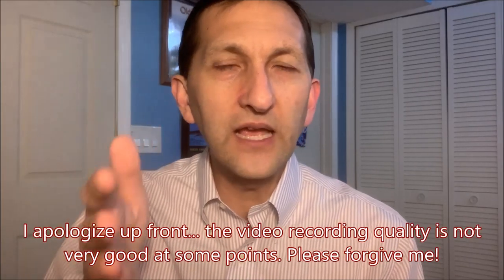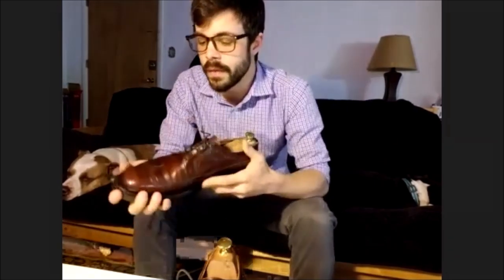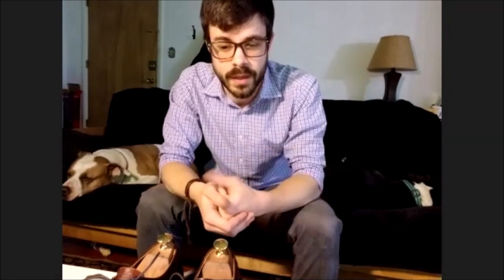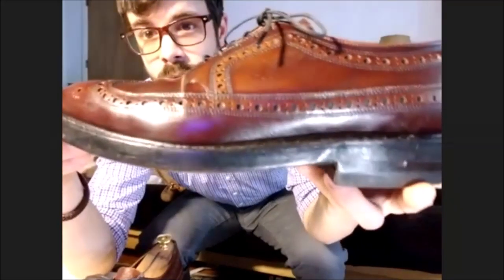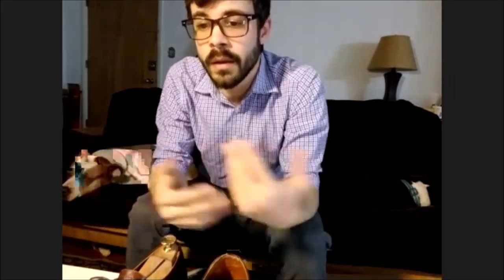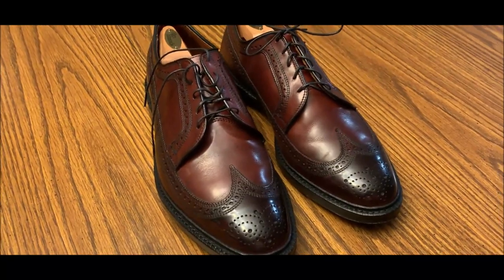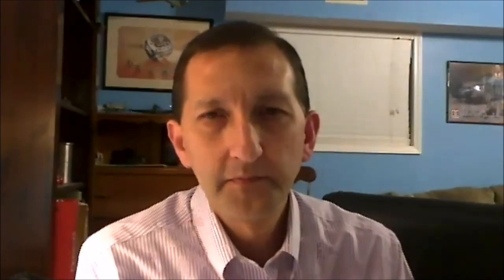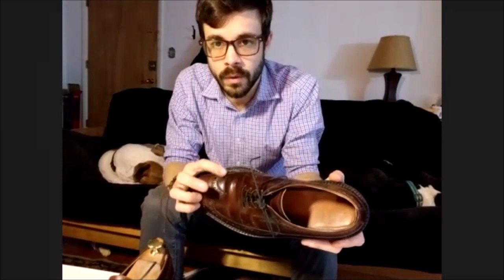I Inherited my Grandfather's 35 yr old Florsheims!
This is a 1st in a potential series of Cornteen (Quarantine) specials spotlighting a pair of Vintage shoes that are worth Showcasing, that also have a unique story attached to them. Today I have Mitch, a guy I met on the "Vintage Florsheim (or other long lost vintage shoes) lovers" Facebook group that happened to have a pair of Canadian built Florsheim Imperial Long Wing Bluchers (LWBs). What makes these shoes especially interesting is that Mitch is a young guy interested in Vintage shoes, and he got these shoes from his Grandfather, who purchased them in Canada in the mid-1980's! These shoes are still in very good condition even after approximately 35 years!